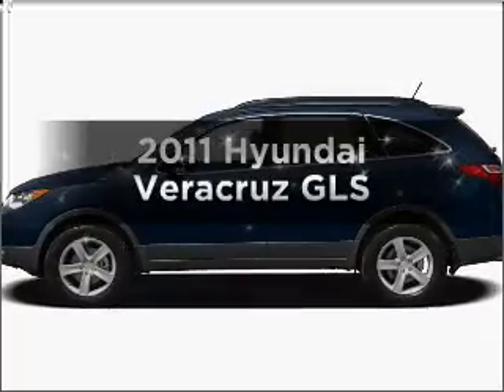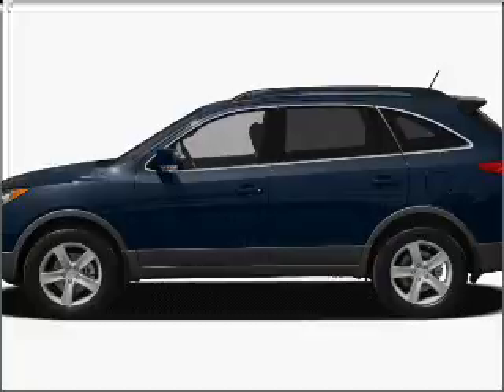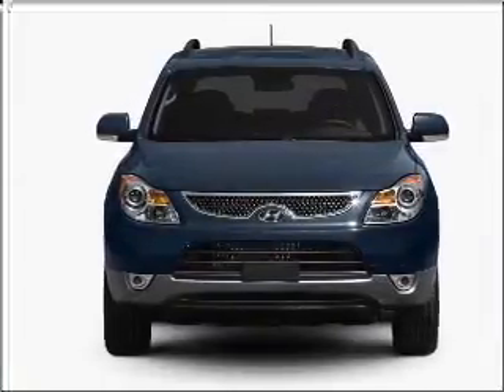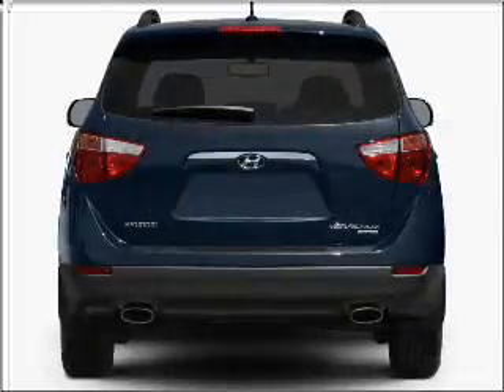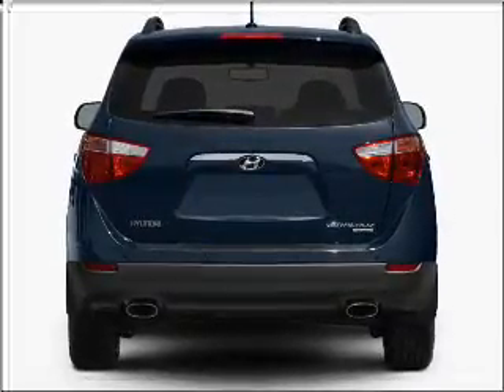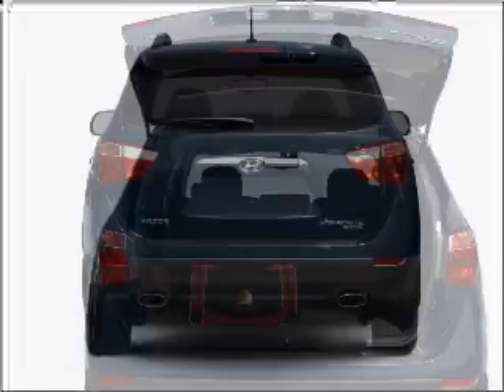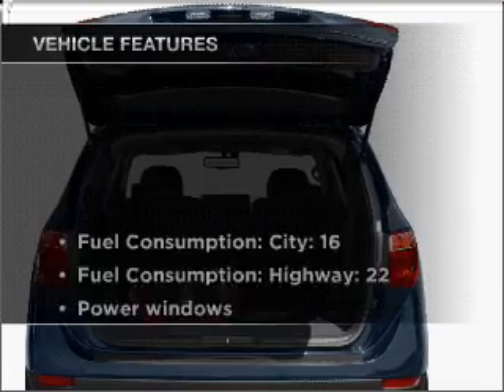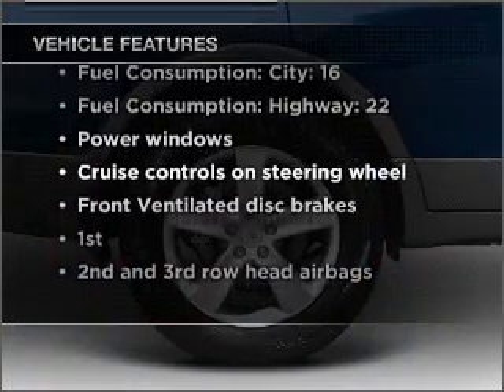2011 Hyundai Veracruz - ARLINGTON MA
Year: 2011
Make: Hyundai
Model: Veracruz
Trim: GLS
Engine: 3.8 liter 6 cylinder 24 valve
Transmission: 6-Speed Automatic
Color: Blue Titanium Mist Metallic
Mileage: 0
Address:
1125 MASSACHUSETTS AVE